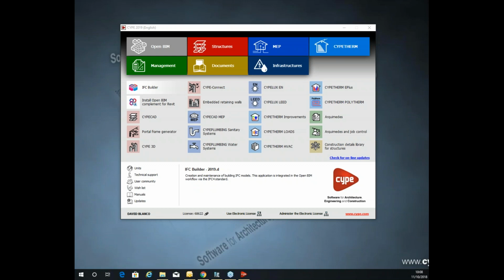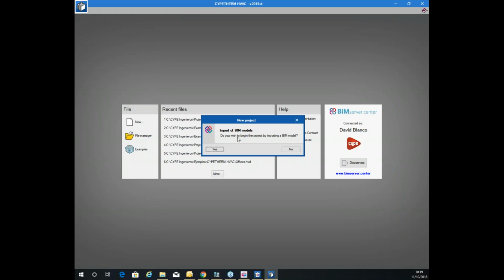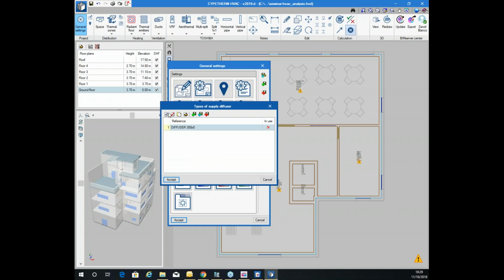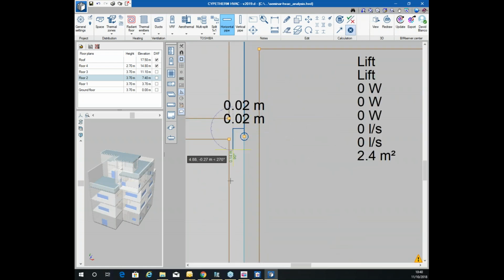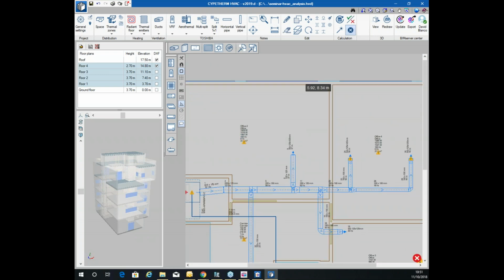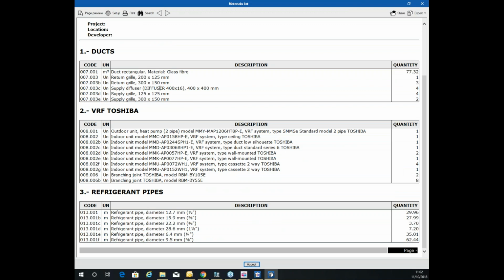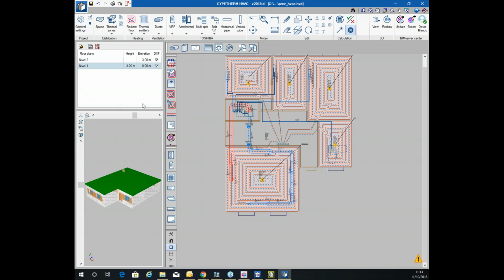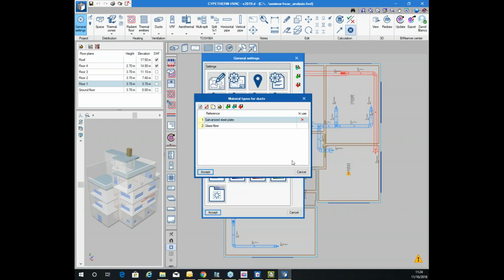CYPETHERM HVAC Ducting, reports and drawings generated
Online Seminars
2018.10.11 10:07